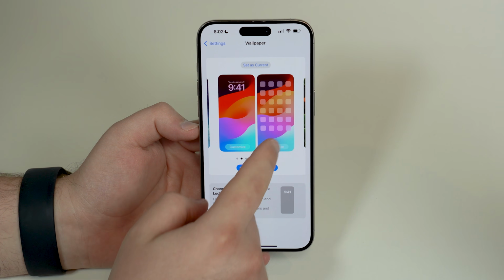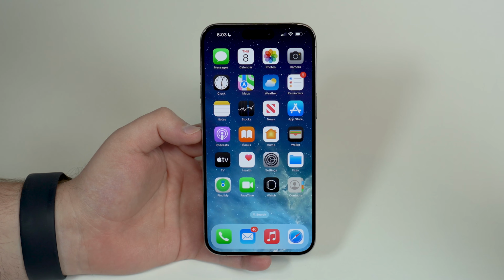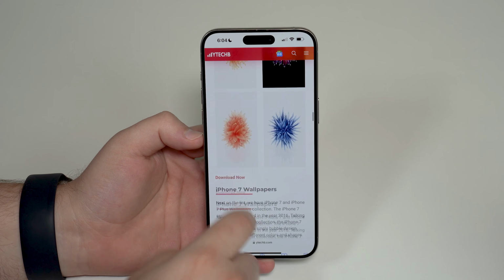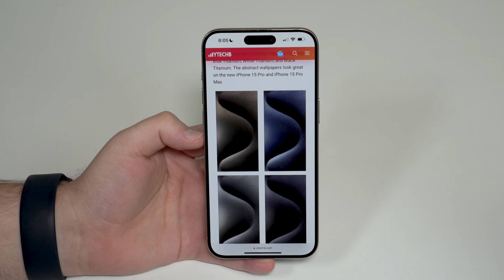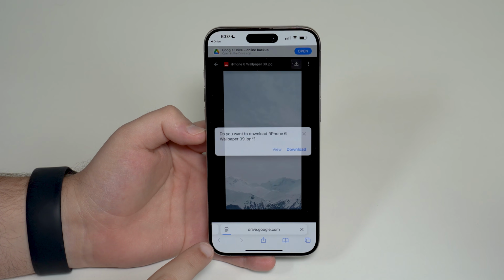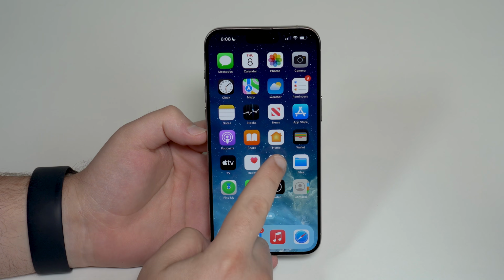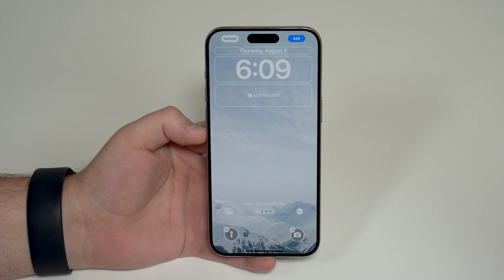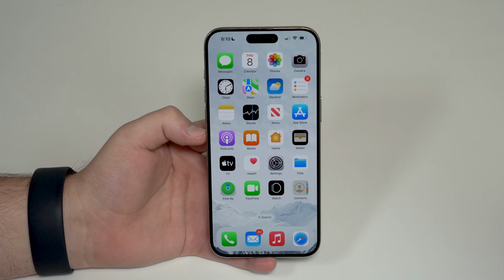The Best iPhone Wallpapers (Free!!)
In this video I show you all the wallpapers I use on my iPhones and which for me are the most beautiful, best and incredible ever made! In this video I show you how to download and install these wallpapers completely free and super easy! Hope U like it!